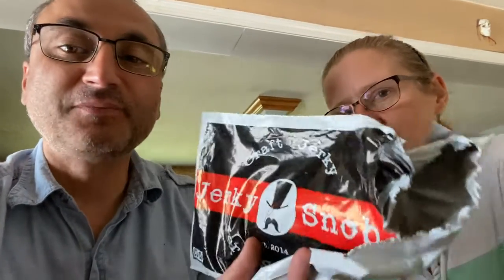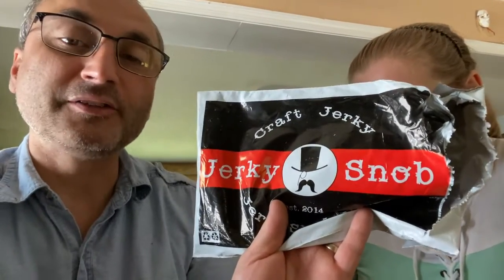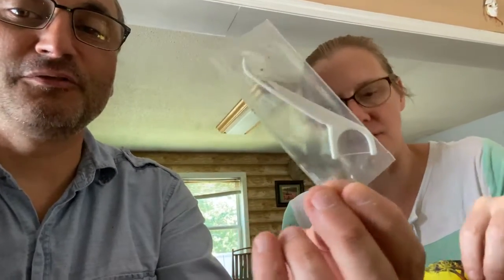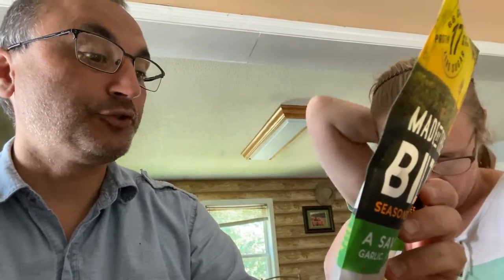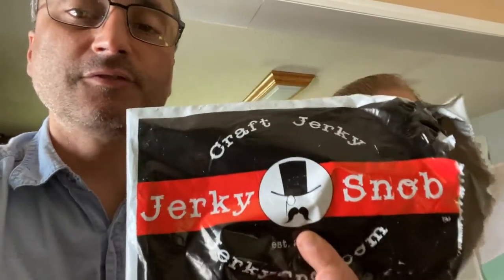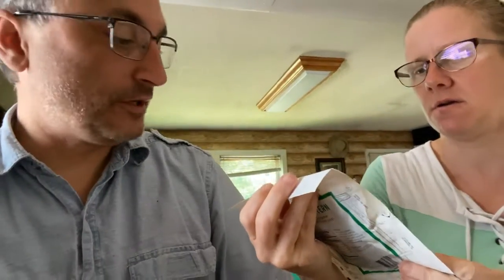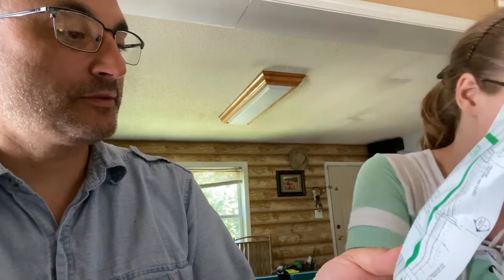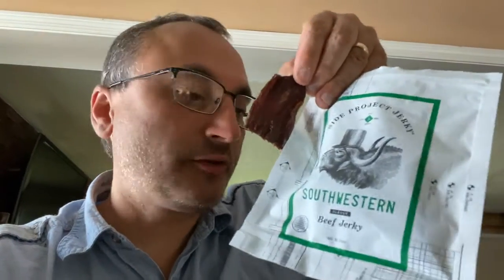Jerky snob taste test and review